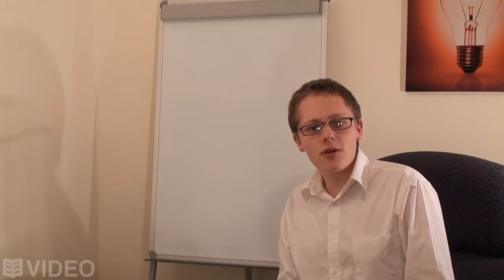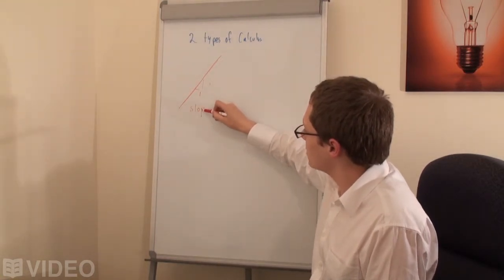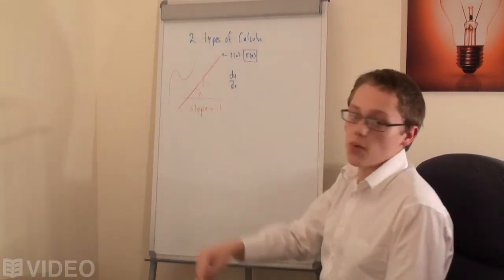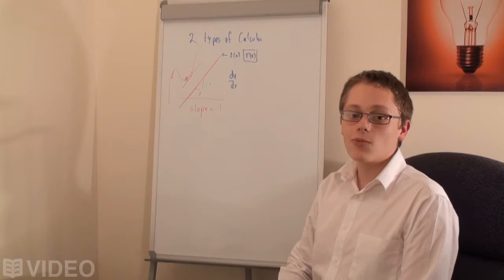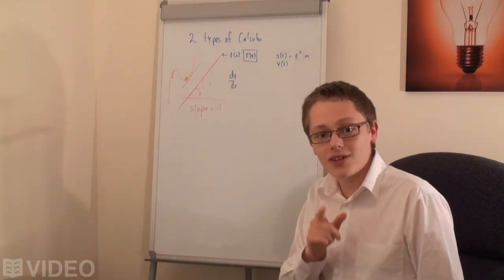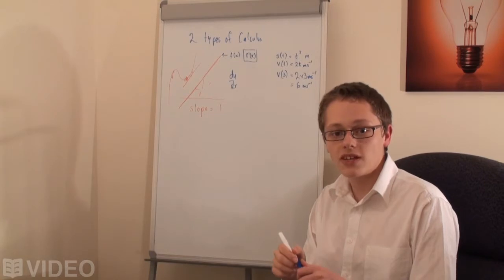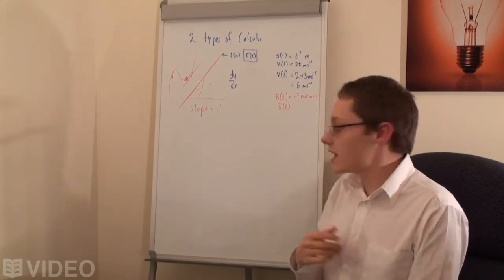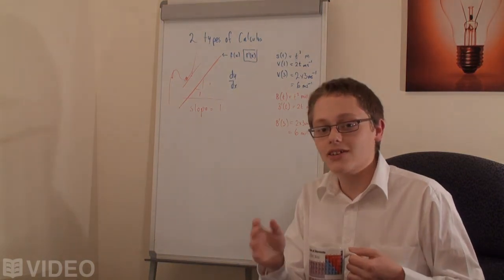Differential Calculus: What is Calculus?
Welcome to the very first season of Formulae Video! This is episode 1 and covers an introduction to differential calculus, by David McAfee.
Formulae is an iPhone, iPod and iPad application designed to both guide and help those studying areas of mathematics, physics, chemistry, and much more, at a senior school level and university level.
Formulae can be downloaded at a special price of $0.99 from the App Store, simply by clicking below: